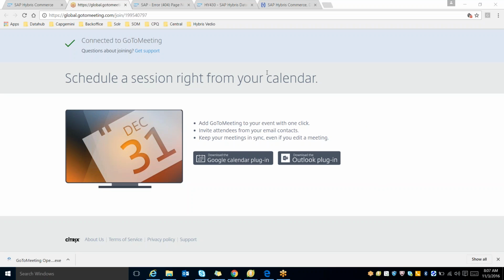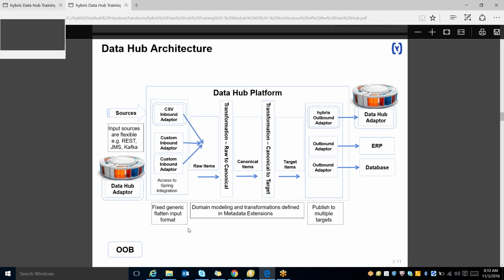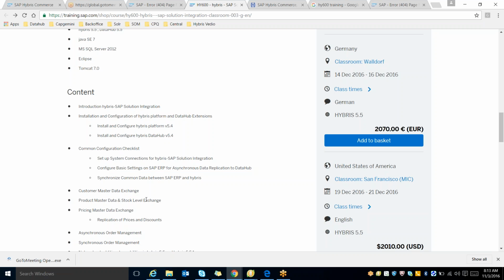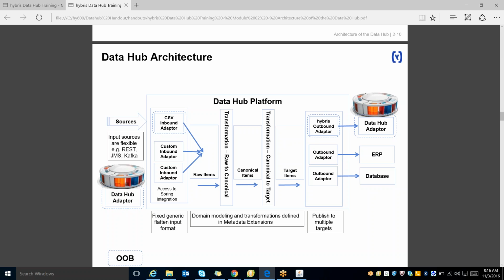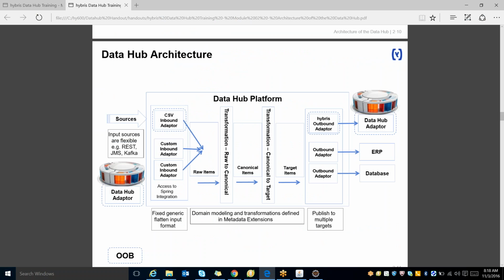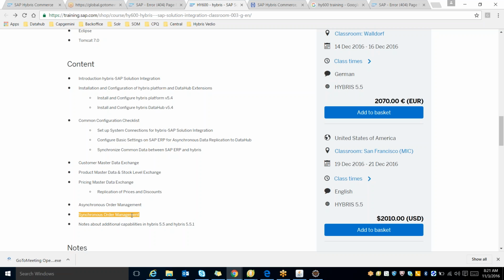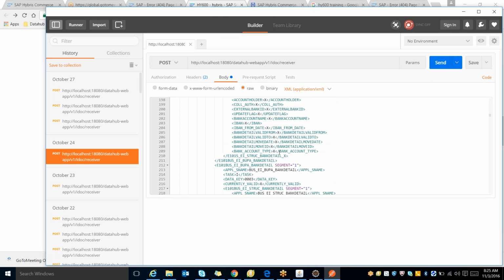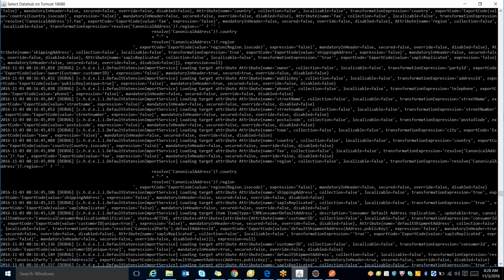SAP DATAHUB Overview | Demo On SAP DATAHUB | Bytes Online Training